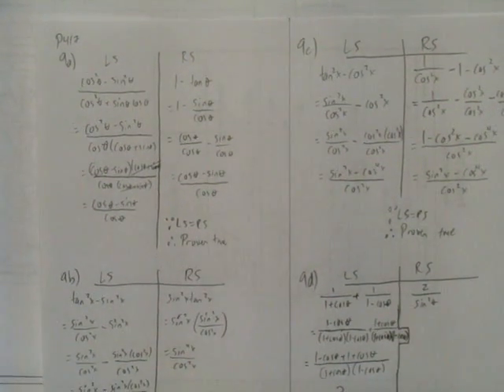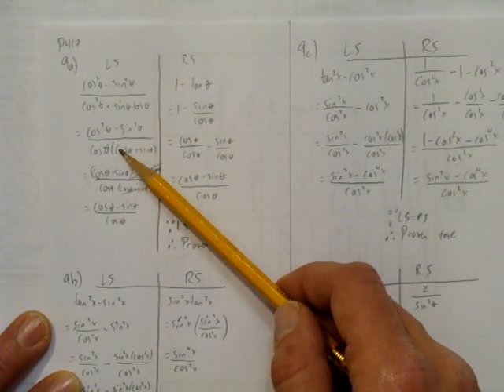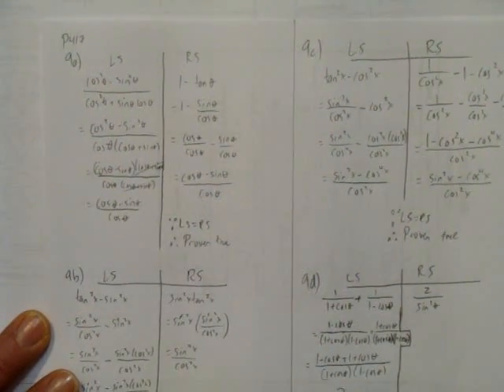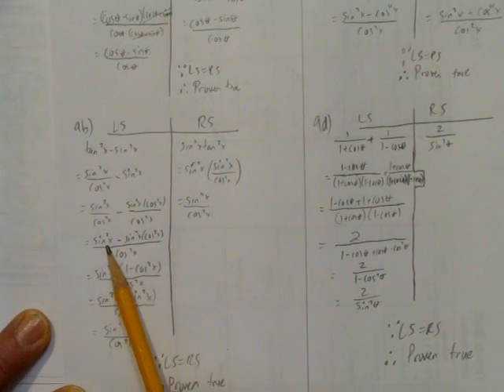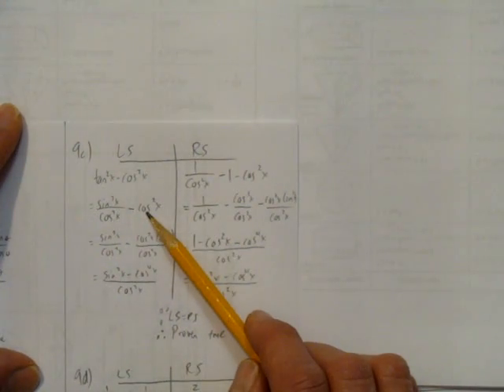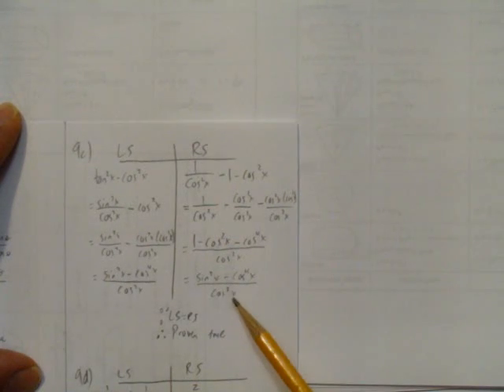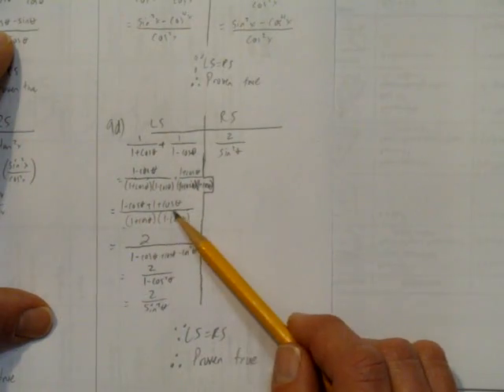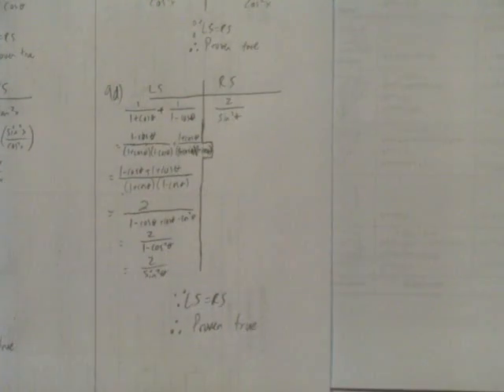PROVING TRIG IDENTITIES 3 p417 9A TO 9D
This video shows how to prove trig identities.  The questions are p417 9a to 9d.